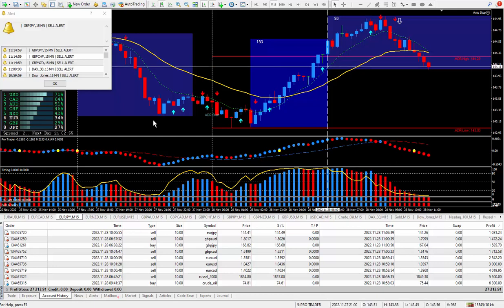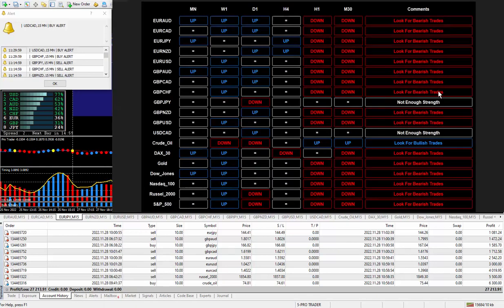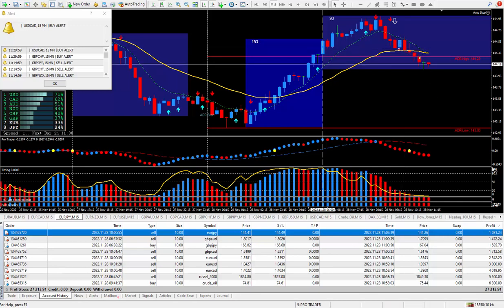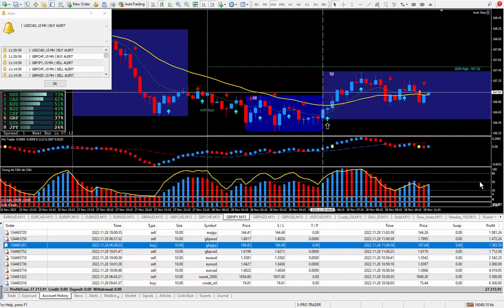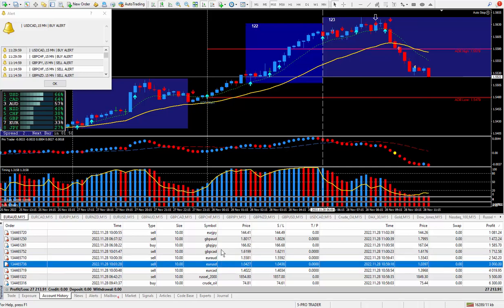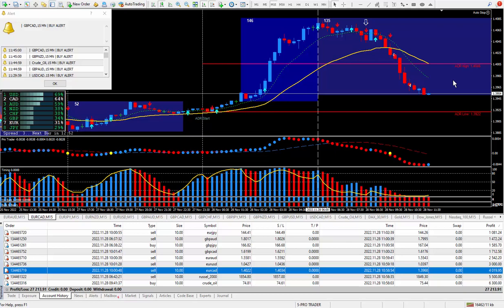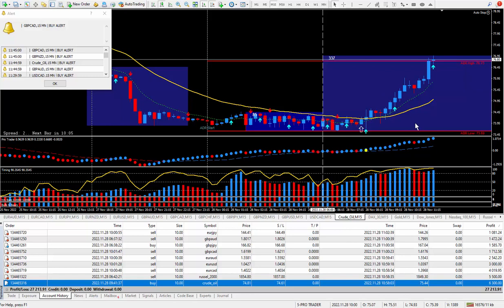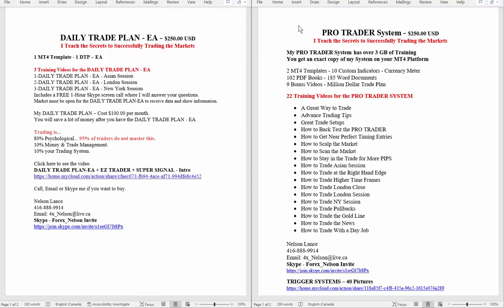PRO TRADER Produces $27,213.91 Today